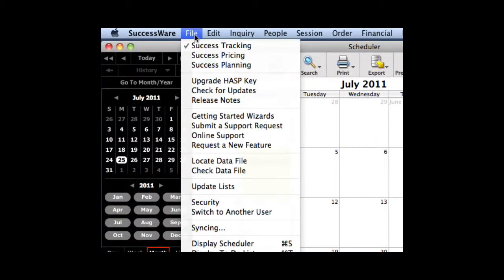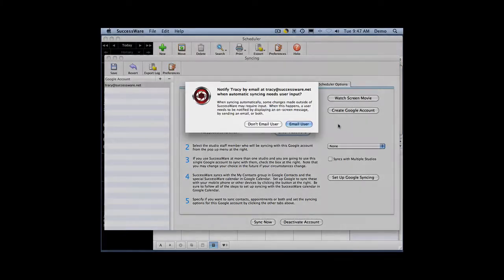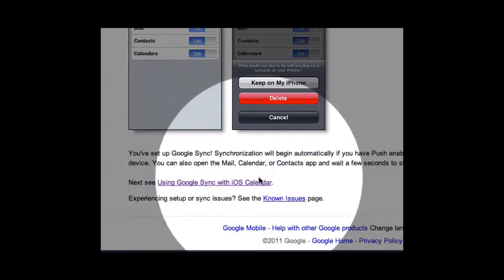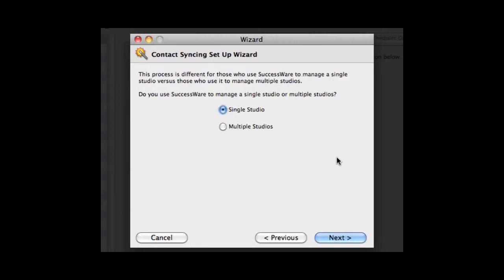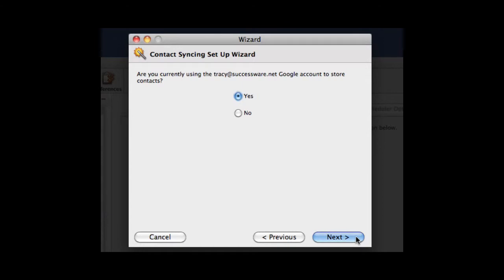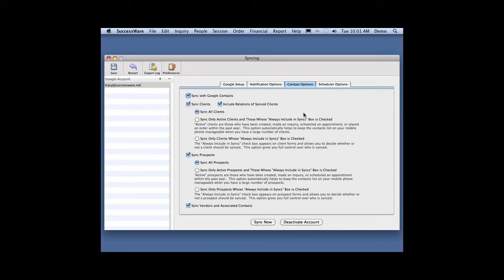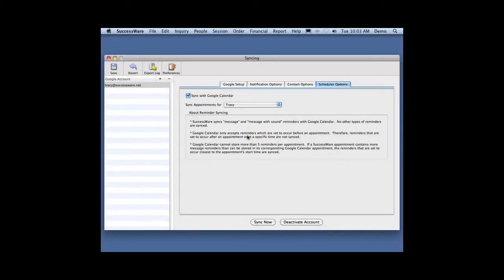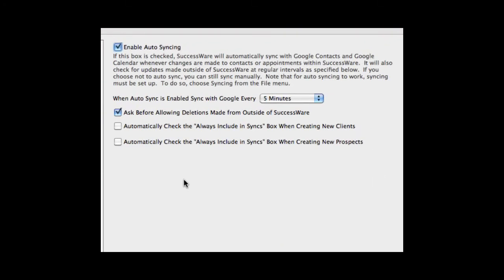Set Up Syncing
How to set up syncing in SuccessWare.